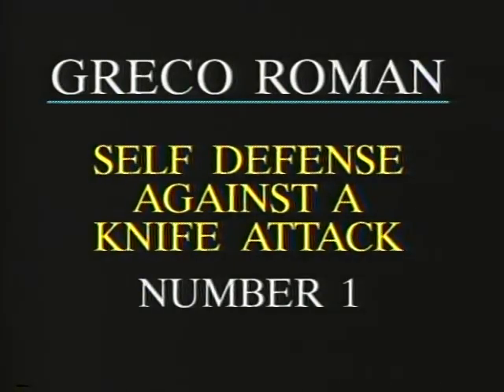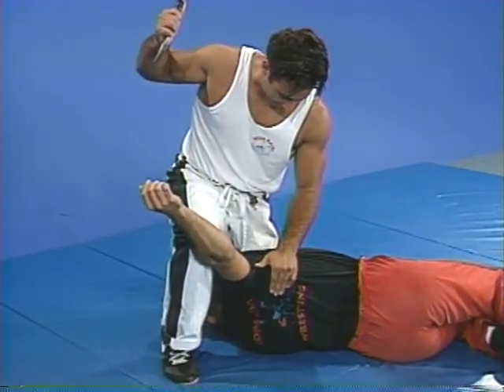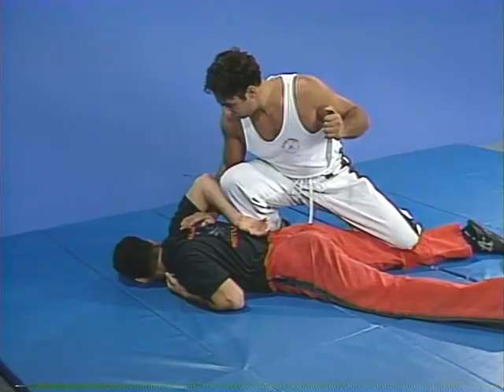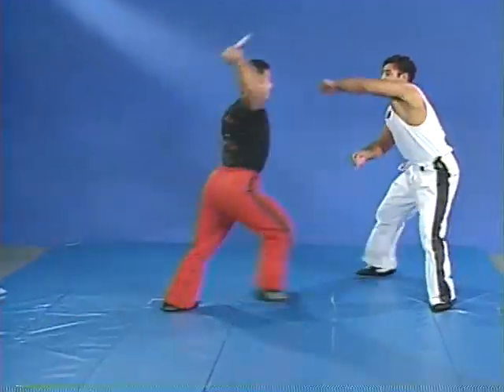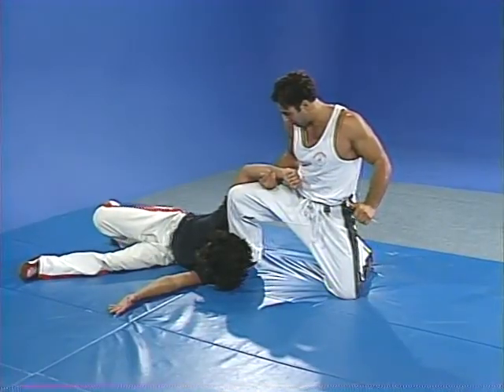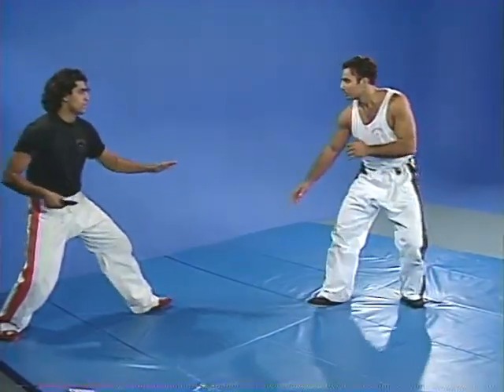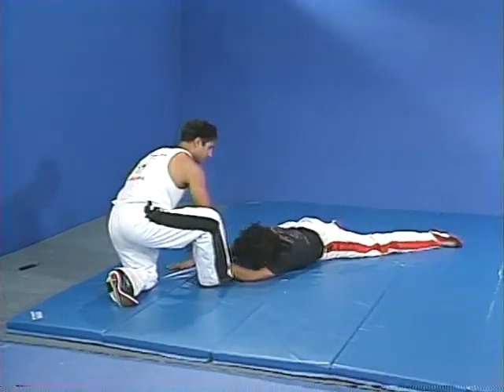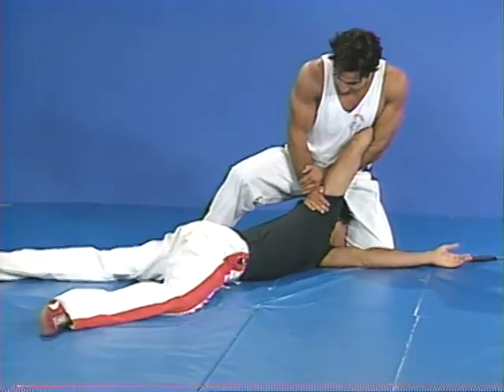Reza Nasri - Greco-Roman Wrestling for Self-Defense 7 - Self Defense Technique Against Knife Attacks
Reza Nasri claimed to be a Greco-Roman world champion in the mid 90s, when that claim was more difficult to verify. He parlayed that claim into a series of self defense videos and a UFC 11 tournament appearance. Seventh of a seven video series.